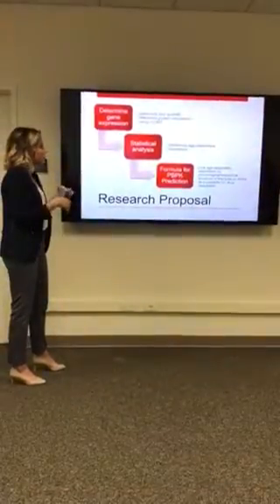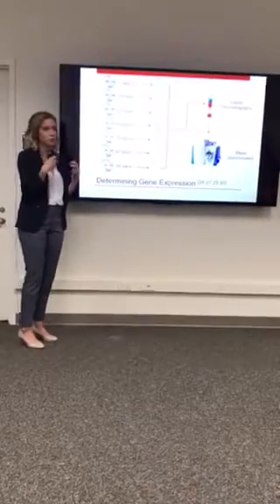Capstone Presentation Pt 2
Senior Thesis